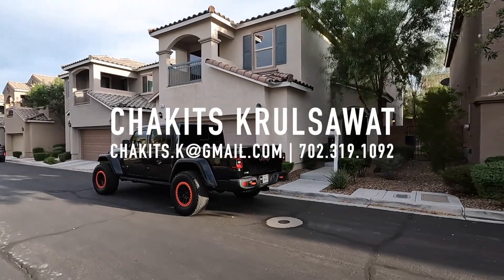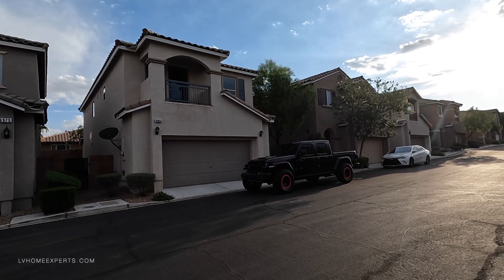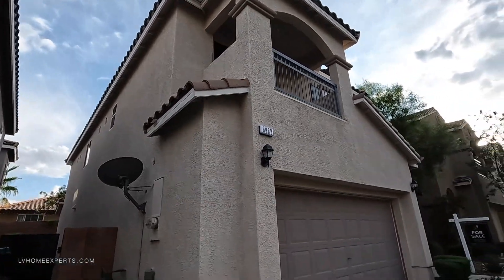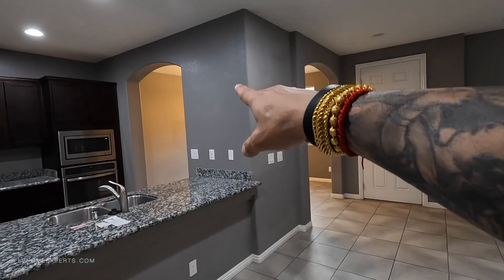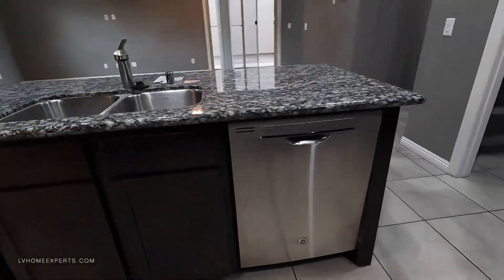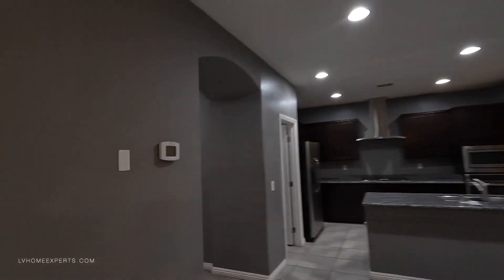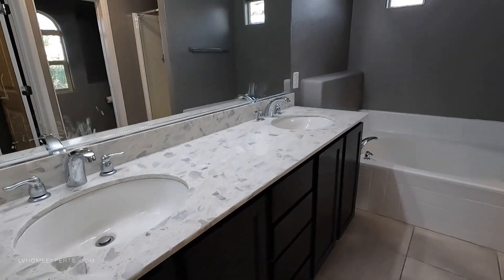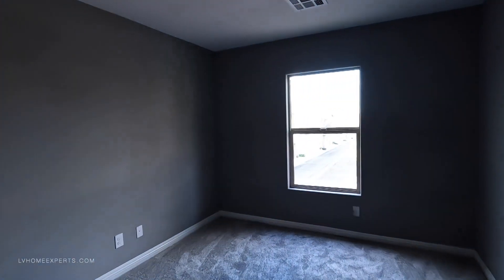Rental Property For Sale Las Vegas $438K, 2282 Sqft, 4BD, 3BA, 2CAR, 2014 Built, Gated, Parks & More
Beautiful and Quiet Mountains Edge. Gated Community with Sparkling Pool & Spa, Gym, Playground. New Carpet, Well Maintained Home Awaits, Two-tone Paint, Built-in Microwave, Oven and Cooktop, Granite Countertop, Huge Loft Upstairs, Down Stair All Ceramic Tiles, Ceiling fan and Lights Through Out, Balcony at Secondary Bedroom, Back and Side Yard with Easy Maintanance. All Appliances Included.
Real Estate Agent:  Chakits Krulsawat
HERE'S HOW I CAN HELP REAL ESTATE AGENTS:
🎥 Chakits Camera Gear
Courtesy Listing: